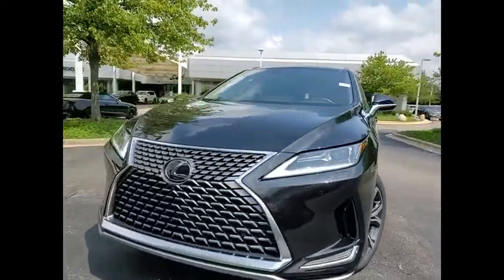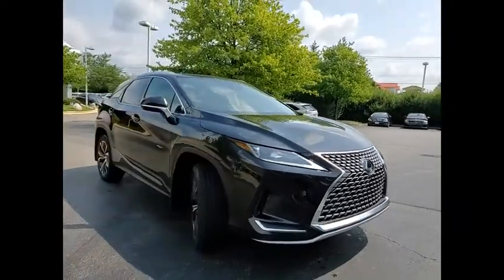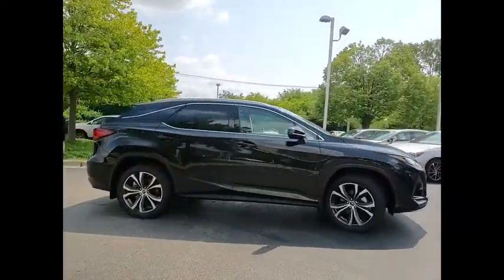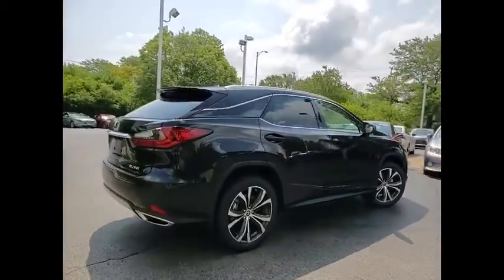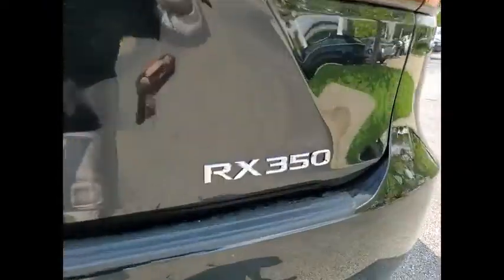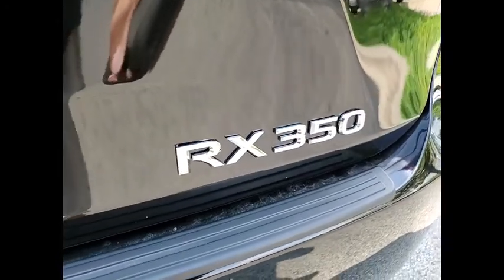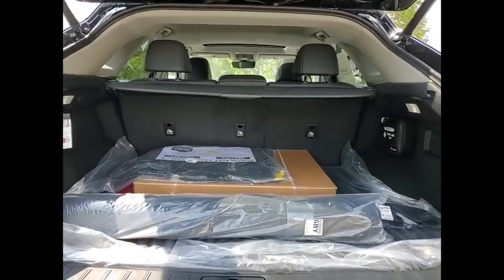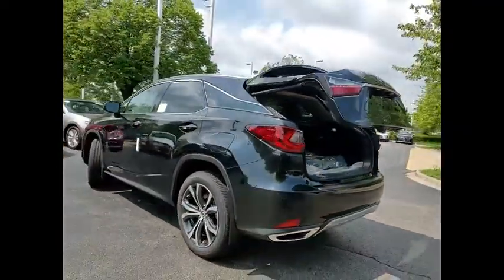2021 Lexus RX 350 Schaumburg IL 211040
2021 Lexus RX 350

Woodfield Lexus
350 E. Golf Rd

COLD WEATHER PACKAGE|20 SPLIT 5-SPOKE ALLOY WHEELS|HEATED/VENTILATED FRONT SEATS|NAVIGATION SYSTEM|POWER BACK DOOR W/ KICK SENSOR|PREMIUM PACKAGE|BLIND SPOT / PANORAMIC MONITOR|MOONROOF|WOOD & LEATHER STEERING WHEEL|MUD GUARDS|ALL WEATHER FLOOR LINERS|ACCESSORY PACKAGE